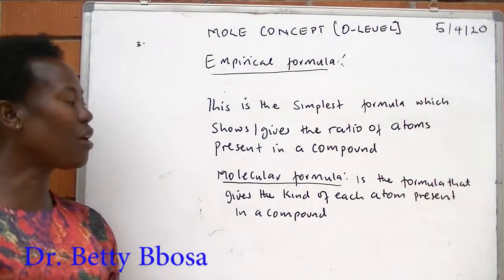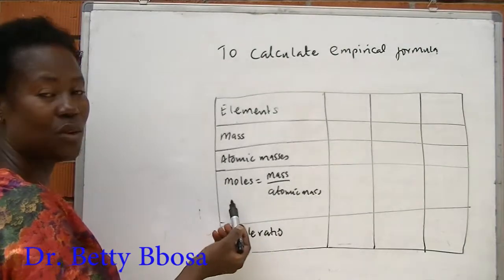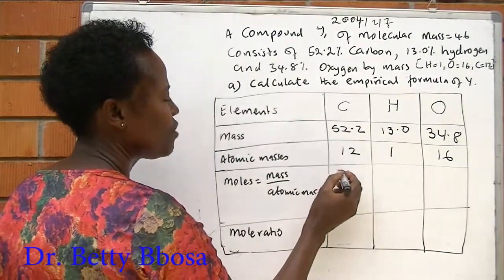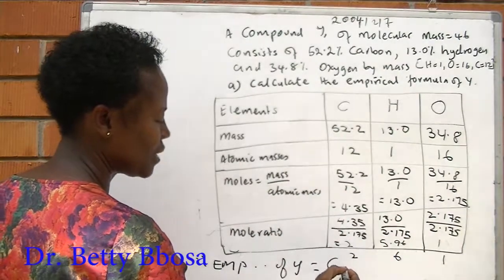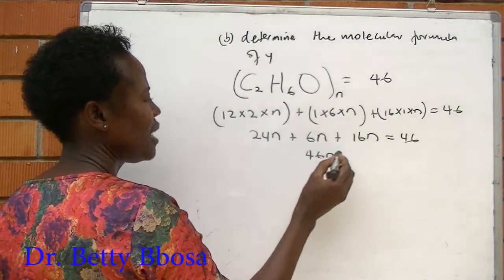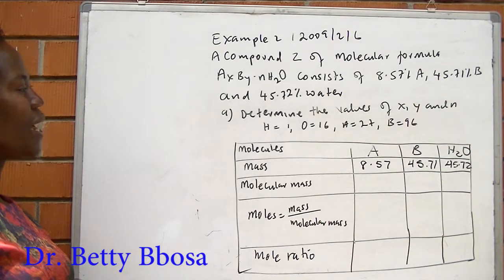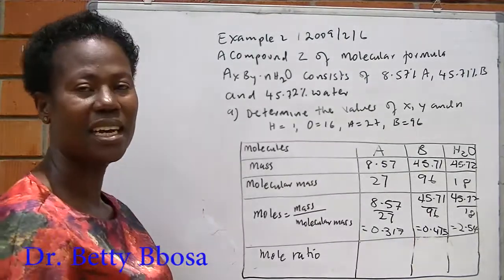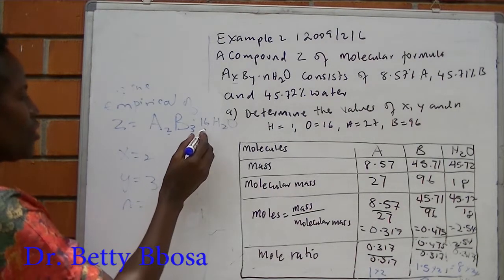Empirical formula o level chemistry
How to calculate empirical formula in chemistry